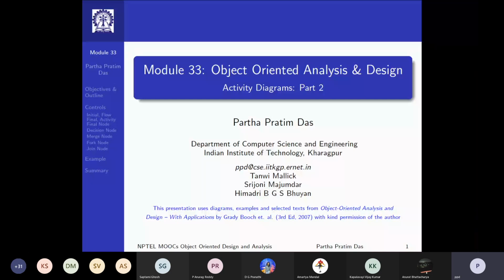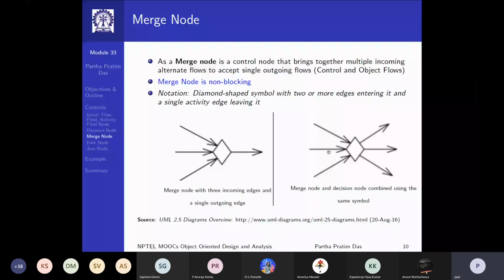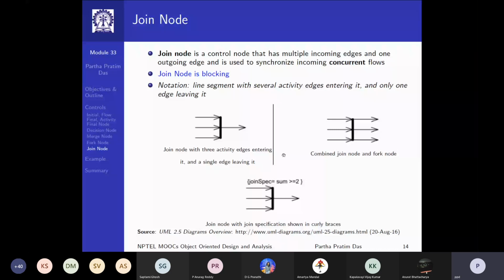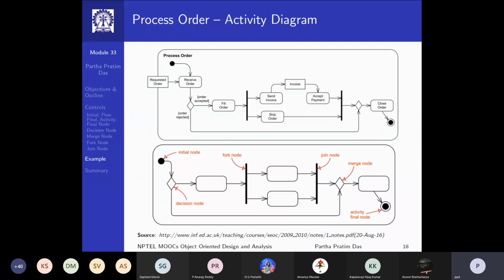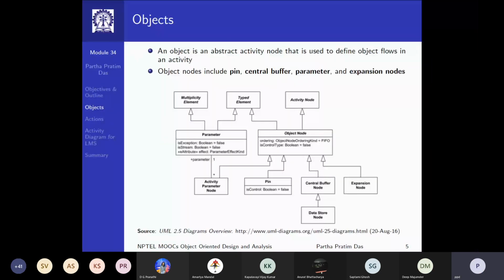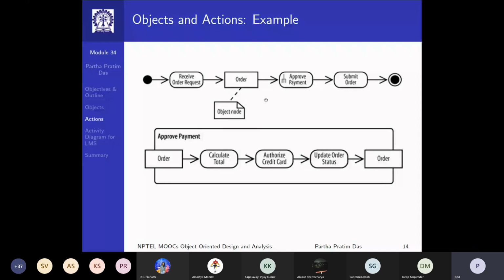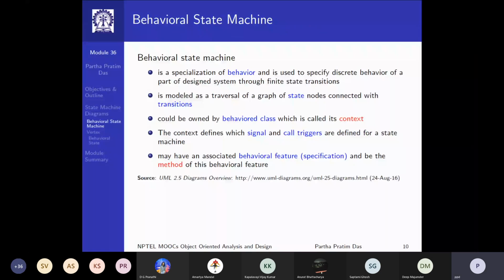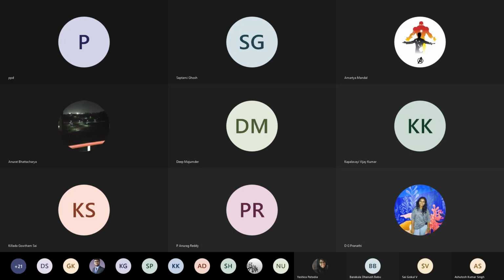Software Engineering (18th March) Lec-31